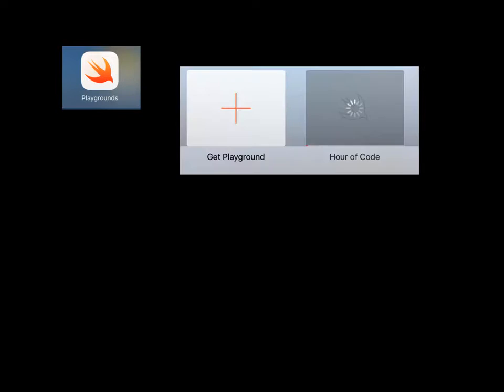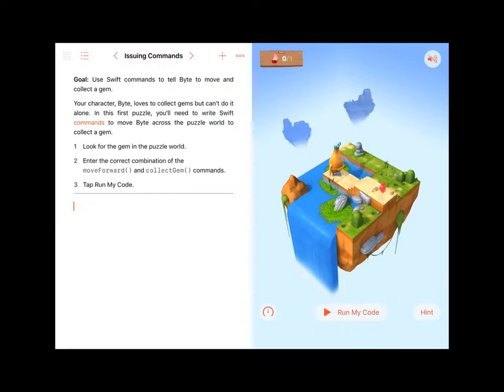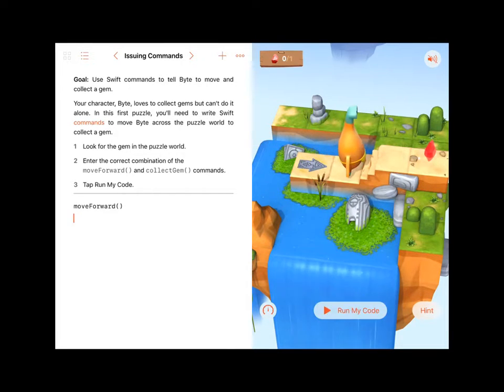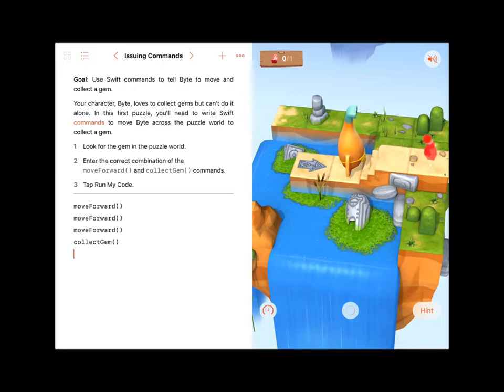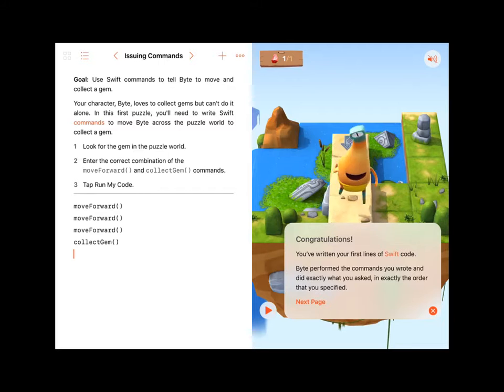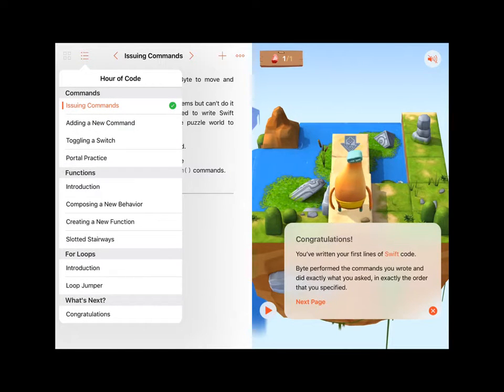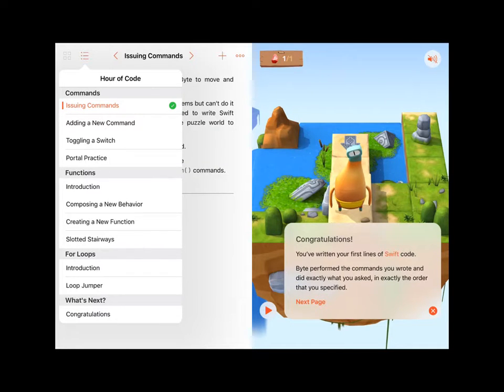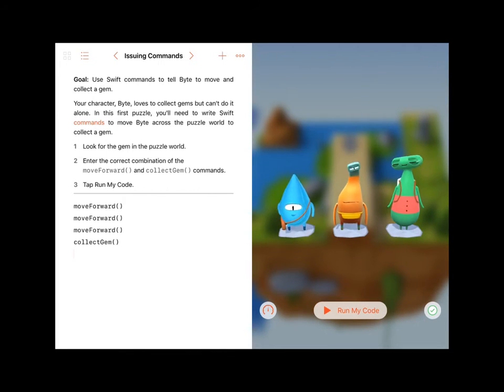getting started with playgrounds